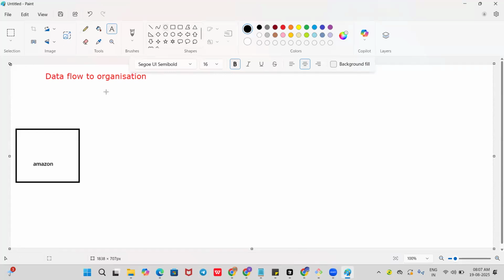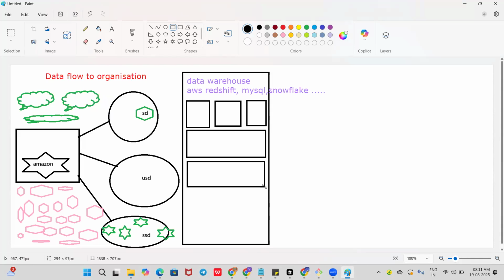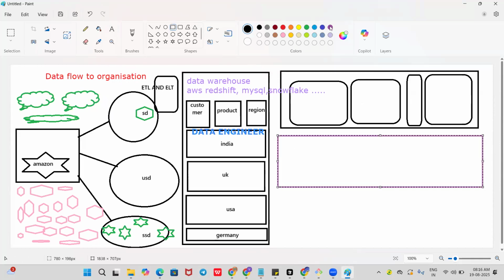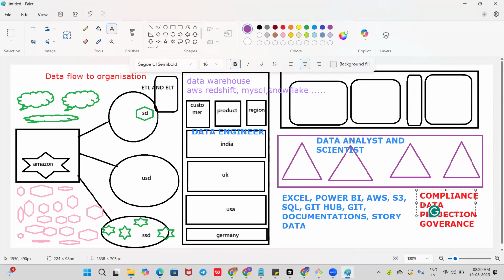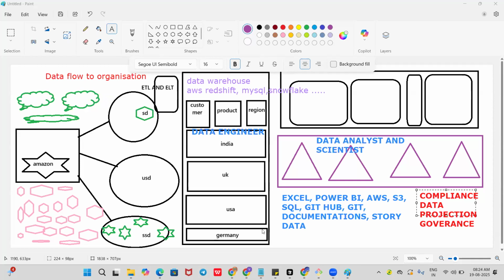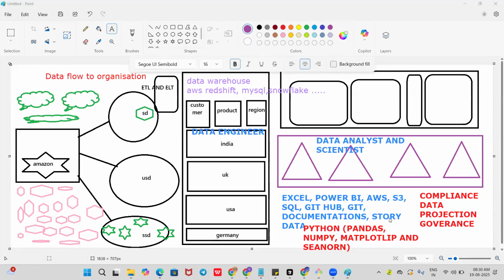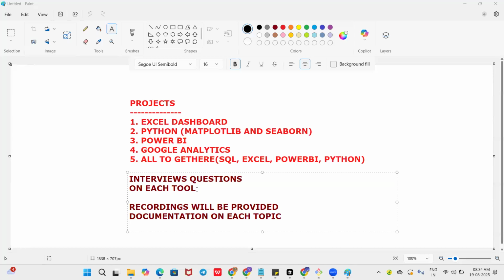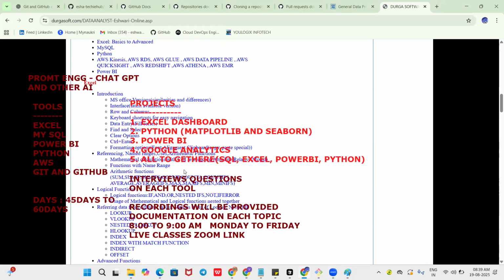DATA ANALYST tutorials || Demo - 2 || by Mrs. Eshwari On 19-08-2025 @8AM (IST)